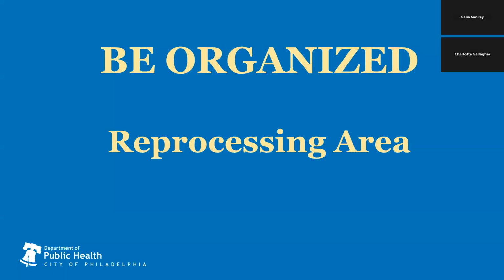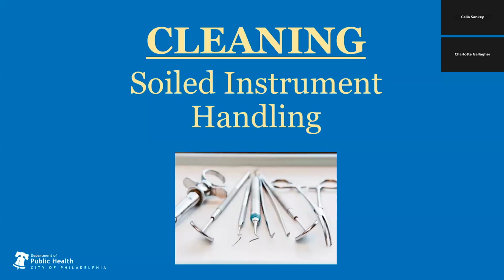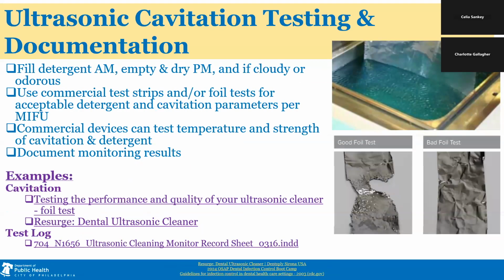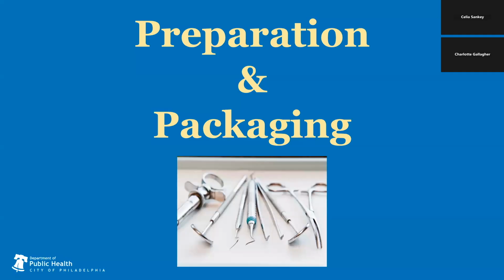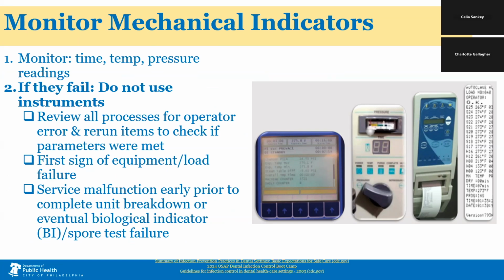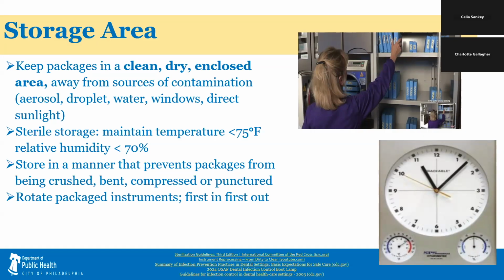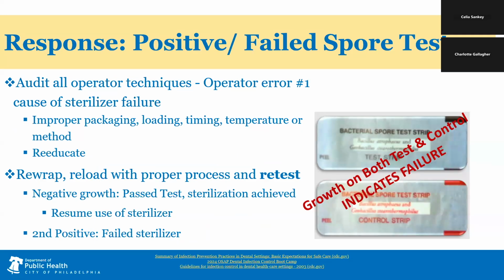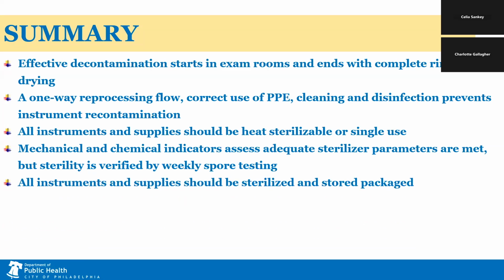Killer Sterilization: A Dental Hero's Path to Zero Infections